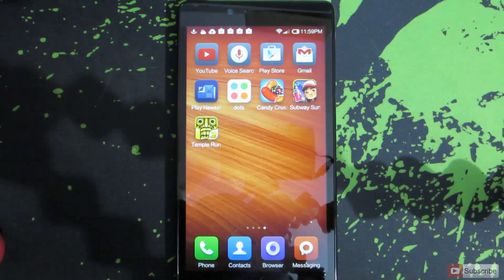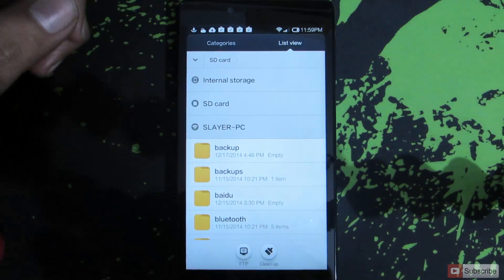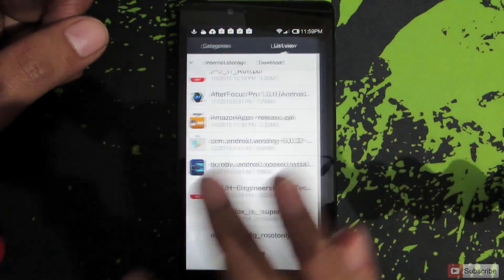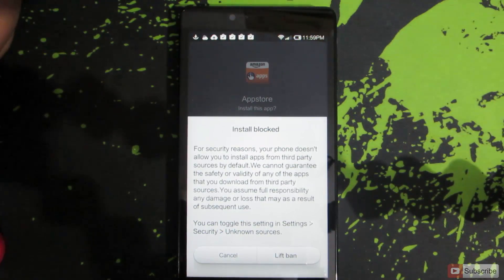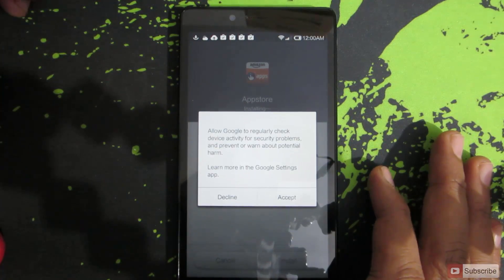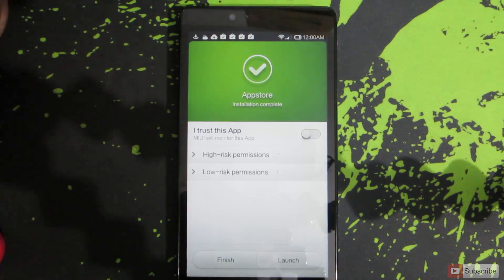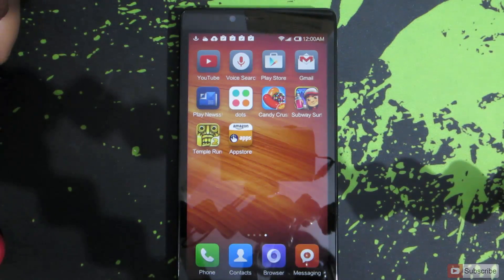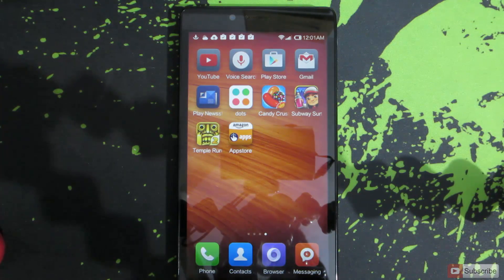How to Install Game or Application On Xiaomi devices (Redmi Note 4G) using APK Files